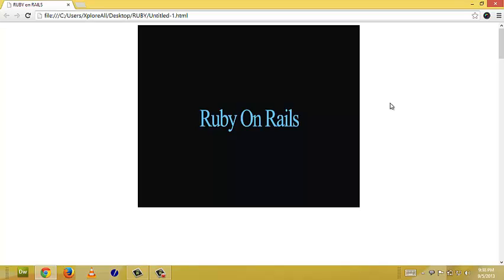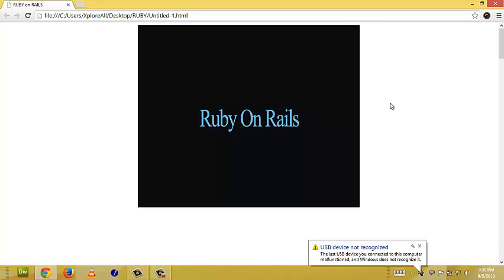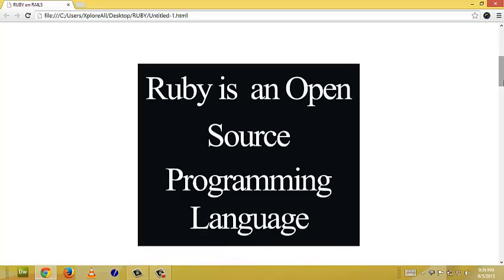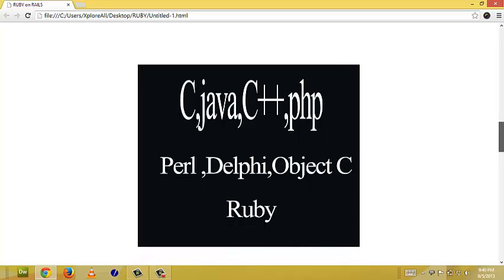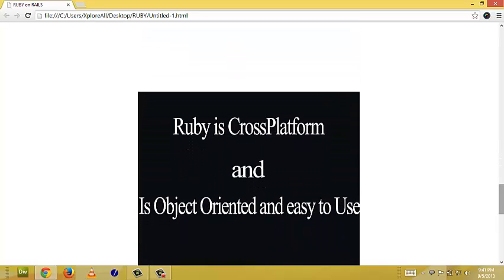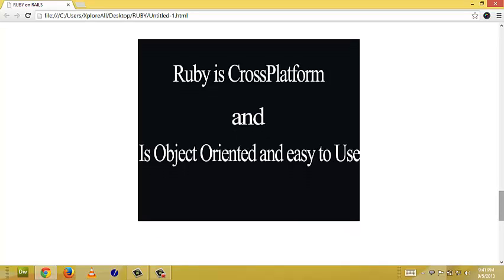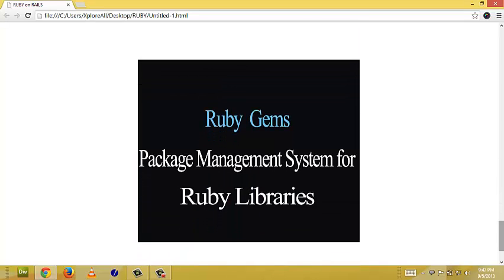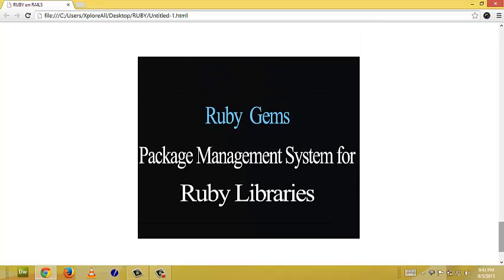1]Introduction to Ruby On Rails[XploreAll series 1]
Get introduced to Ruby on Rails Technology...Video By XploreAll.com